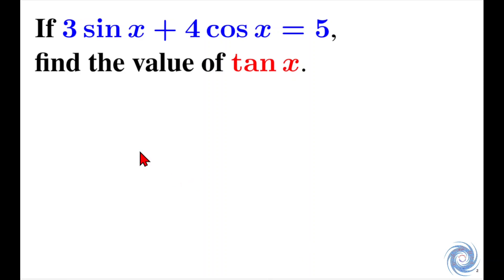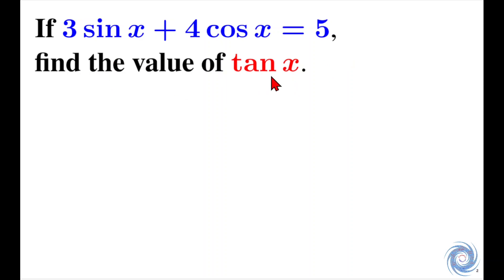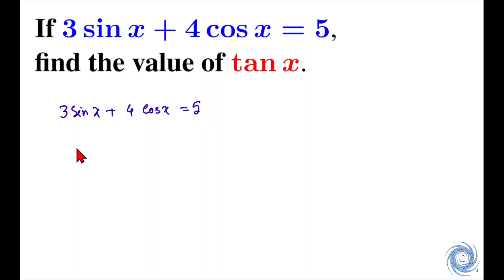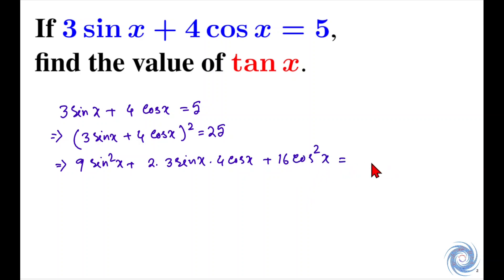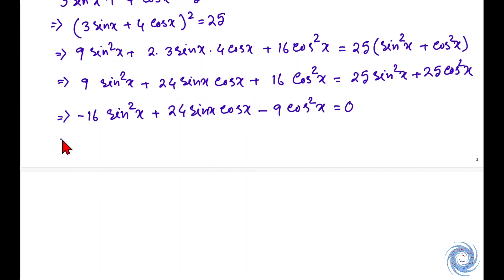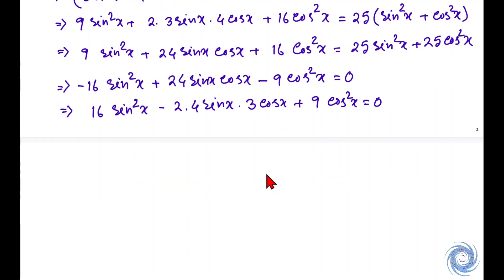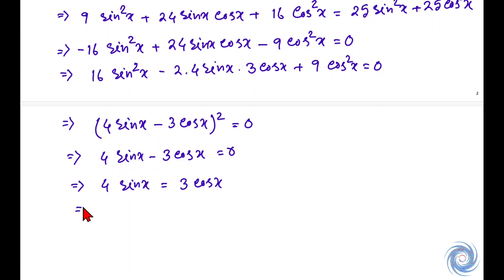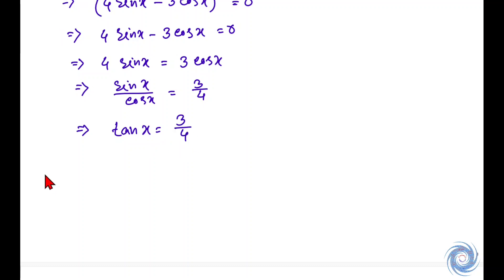Find the value of tan(x) || Trigonometry